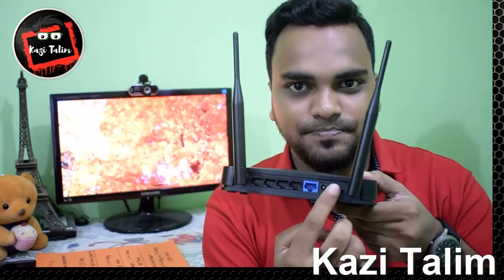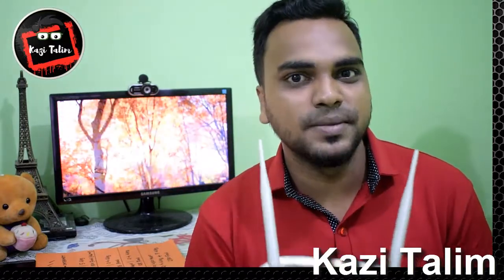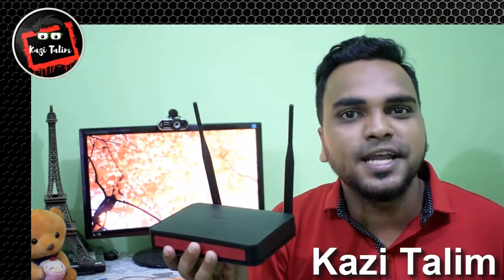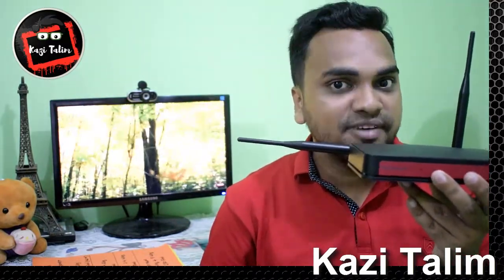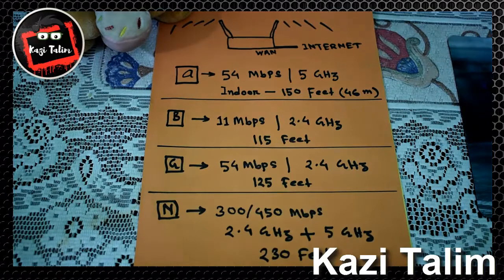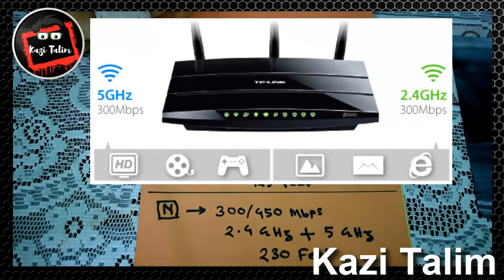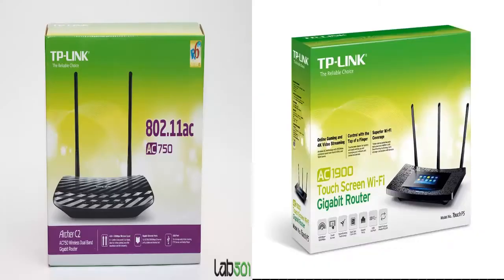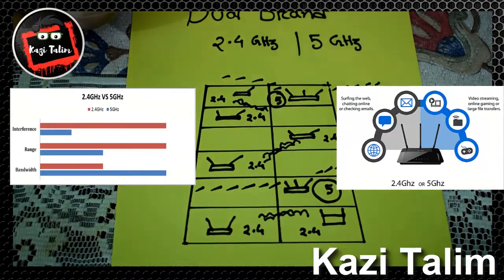Best Wi-Fi router to buy, Wi-Fi router basics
Let's explore the best Wi-Fi router to buy for home or office. By watching this Wi-Fi router review video, you can understand the Wi-Fi router basics to choose the best Wi-Fi router for you. This is a complete Wi-Fi router buying guide.

Want faster Wi-Fi?
Which WiFi router you should buy?
Which one is the best WiFi router?
Wireless N vs AC routers?
Single band router vs Dual-band routers?
WiFi router performance?
Wi-Fi router price in BD?

Wi-Fi router কেনার কথা ভাবছেন? কোনটা কিনবেন বুঝতে পারছেন না !

ধন্যবাদ,
কাজী তালিম